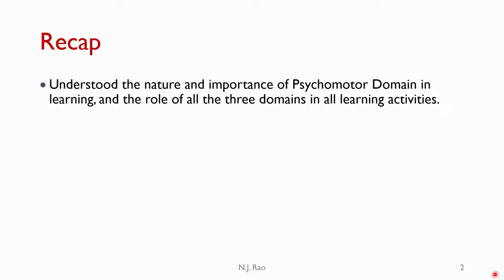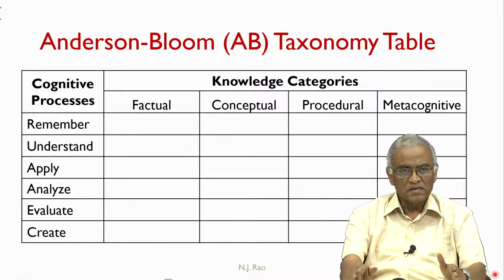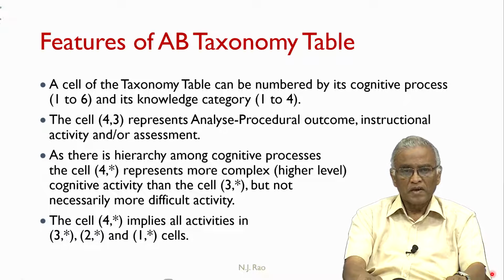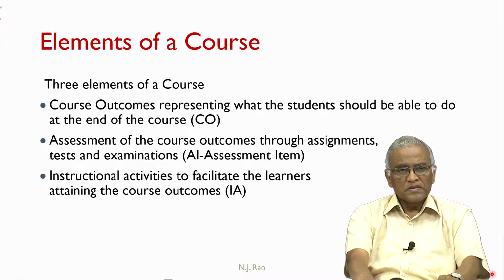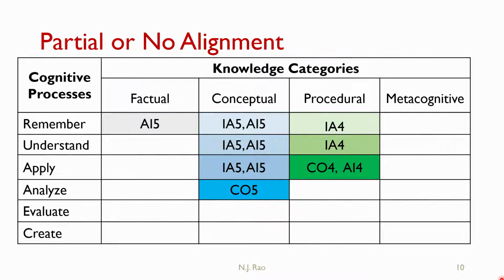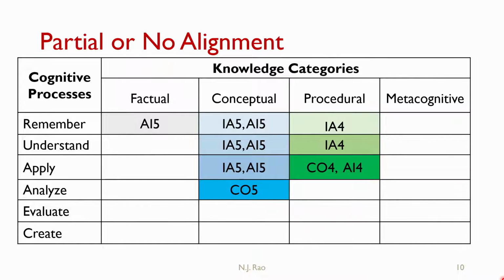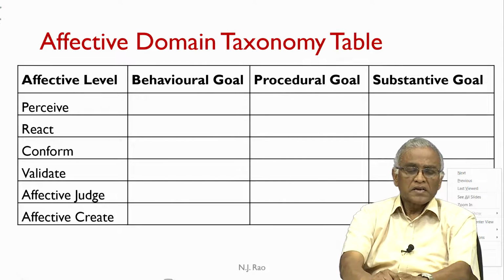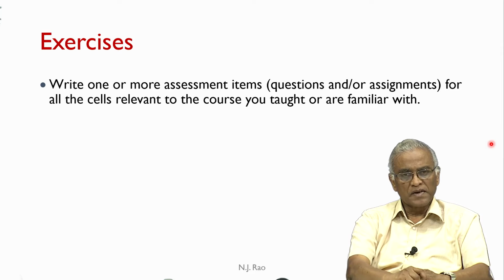TALG - lec14 - Taxonomy Tables